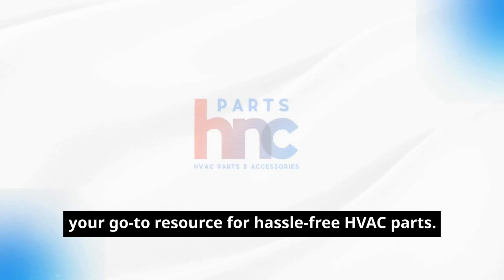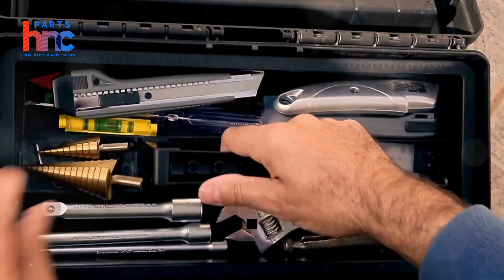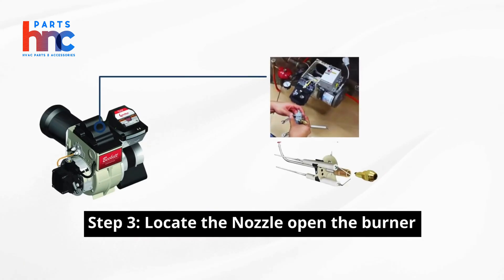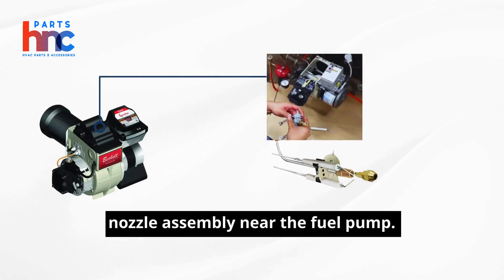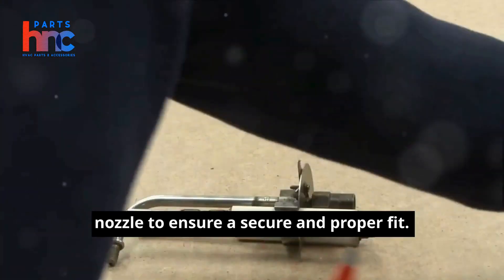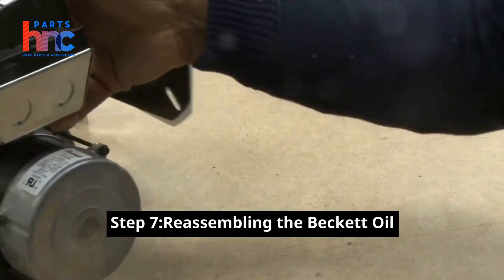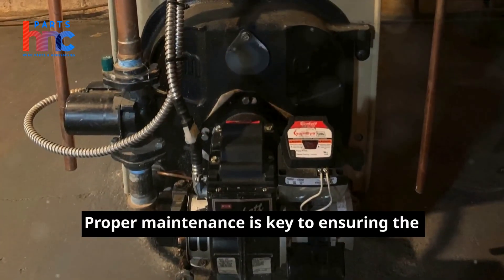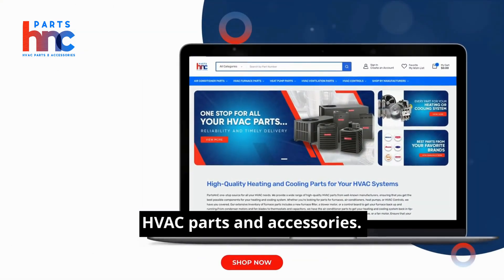Replacement of Beckett Oil Burner Nozzle - PartsHnC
PartsHnC is a leading e-commerce business specializing in the sale of HVAC parts. Our mission is to provide high-quality products at low prices, along with exceptional customer service. Visit us now and shop at partshnc.com.

This video is about your go-to resource for hassle-free HVAC parts. Let's dive into the step-by-step process of replacing your Beckett Oil Burner Nozzle for optimal heating system performance. Step 1: Gather Your Tools Before you begin, ensure you have all the necessary tools at hand for a smooth replacement process. Step 2: Turn off your Beckett oil burner safely. Step 3: Locate the nozzle, open the burner access door, and locate the fuel pump assembly. The nozzle, a small brass or steel component, is typically found at the end of the nozzle assembly near the fuel pump. Step 4: Remove the old nozzle. Carefully Care and precision are key in this step. Step 5: Install the new nozzle securely. For installing the new Beckett oil burner nozzle to ensure a secure and proper fit. Step 6: Test the system thoroughly. After replacement, it's important to test the system to verify its functionality. Step 7:Reassembling the Beckett Oil Burner After testing and confirming the system works, switch off the burner and securely close all access doors and panels on the Beckett oil burner. Proper maintenance is key to ensuring the longevity and efficiency of your heating system. At Parts HnC, we offer an extensive range of Beckett oil burner parts to meet your needs.

PartsHnC is your destination for HVAC parts and solutions!